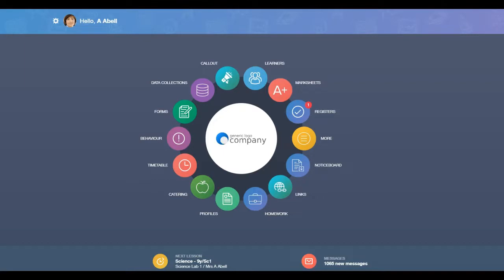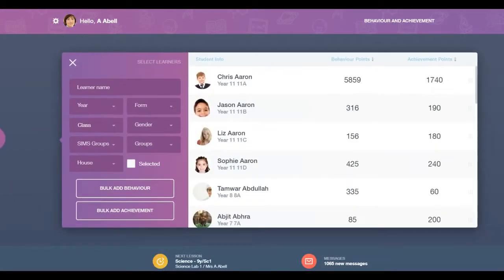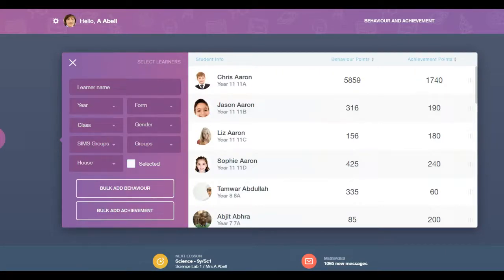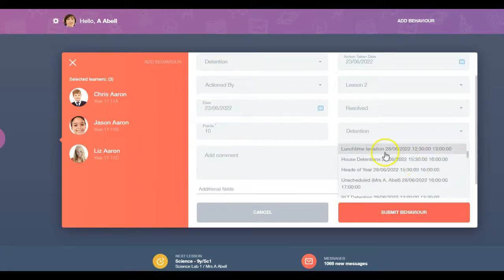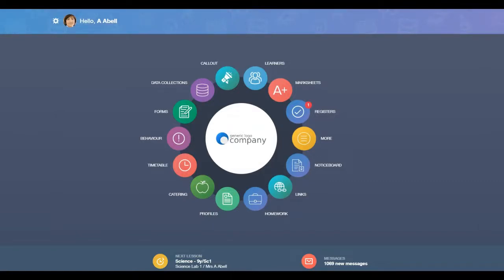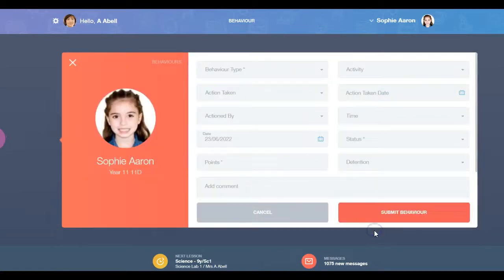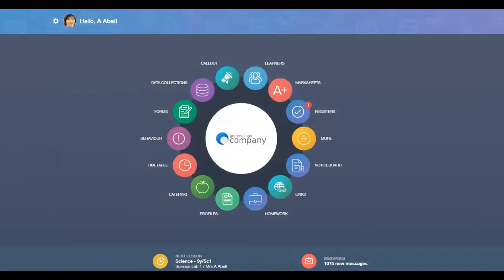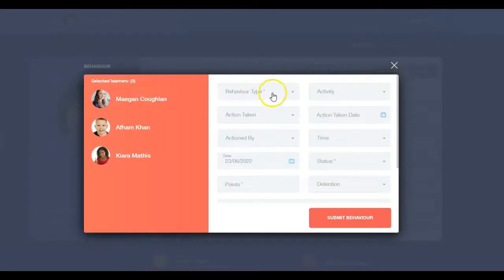Adding Behaviour in Edulink One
Add behaviour to a student in three ways using Edulink One's behaviour functionality.